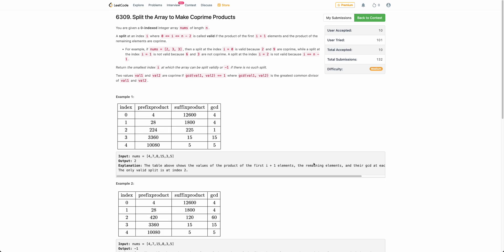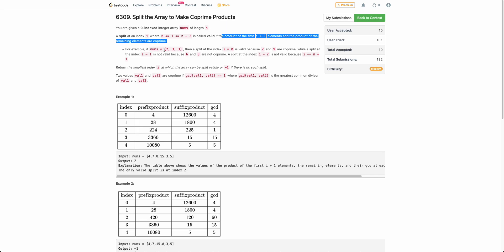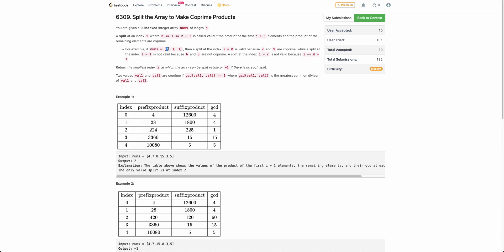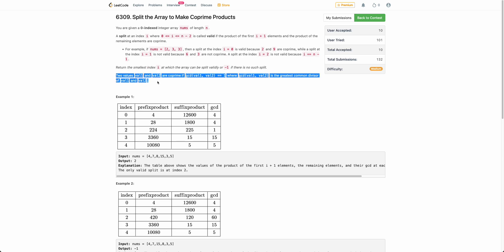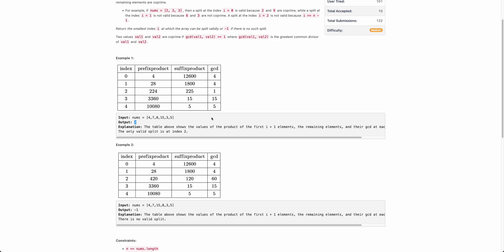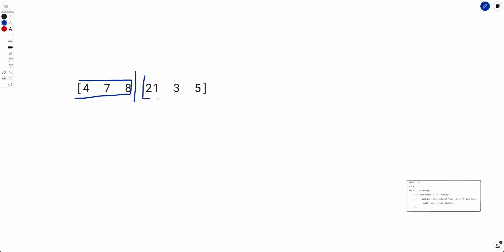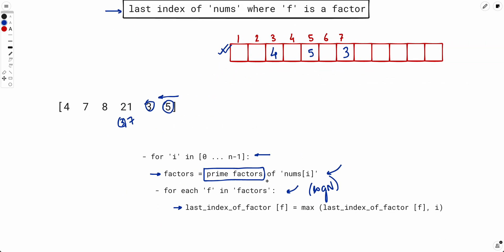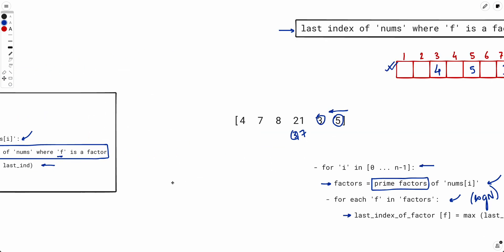Split the Array to Make Coprime Products | Weekly Contest 335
Timestamps

00:00 - Problem Statement
02:05 - Why Prefix Product doesn't work
04:20 - Intuition of the solution
07:55 - Pseudo code
11:00 - Last index where 'f' is a factor
15:00 - Code Walkthrough